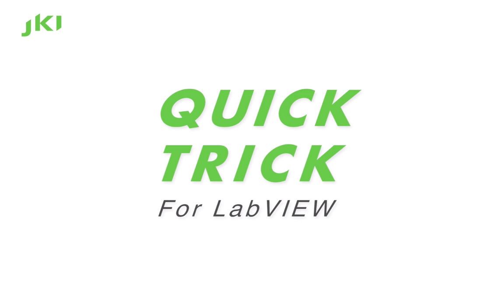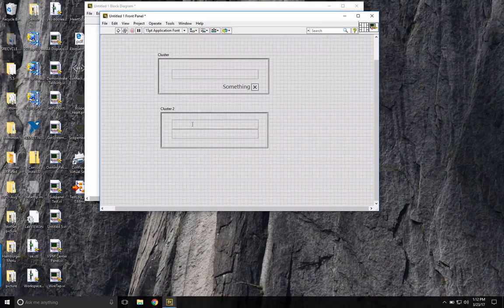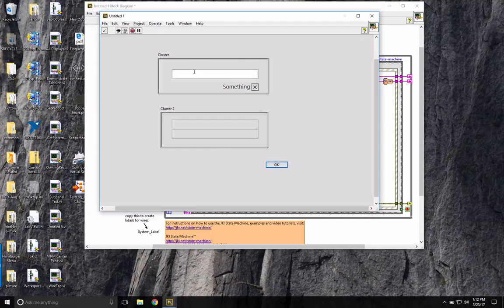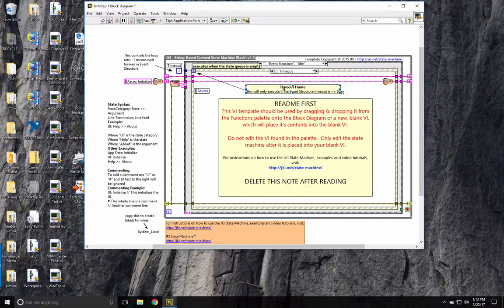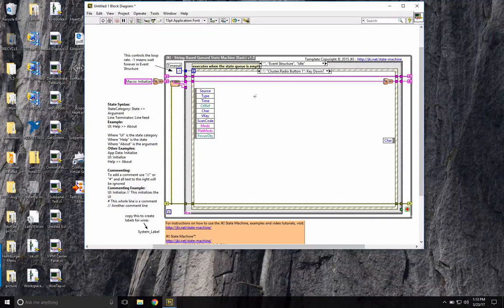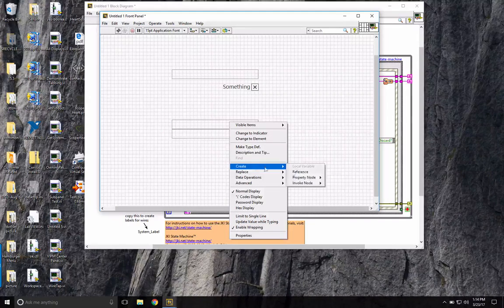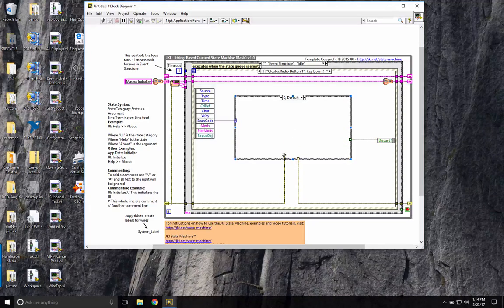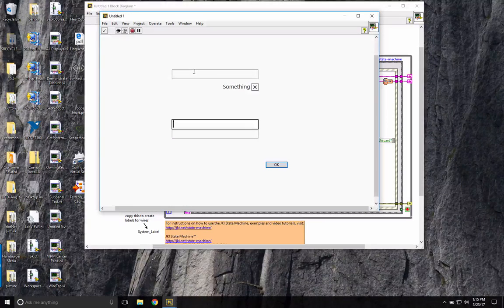JKI Quick Trick for LabVIEW - Tab Across Clusters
Learn how to use tabbing across clusters on the front panel in LabVIEW with Danielle from JKI. For more information and more tips on LabVIEW visit us